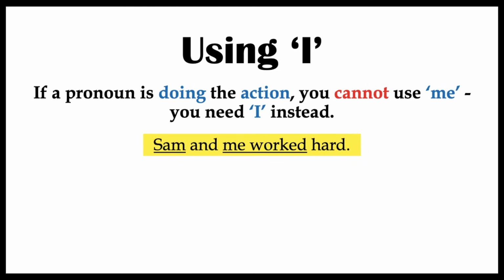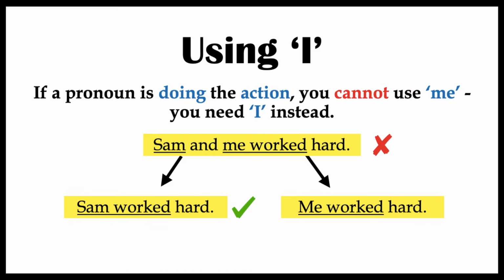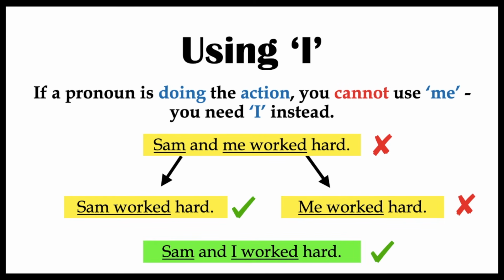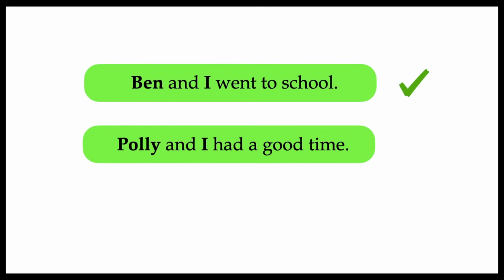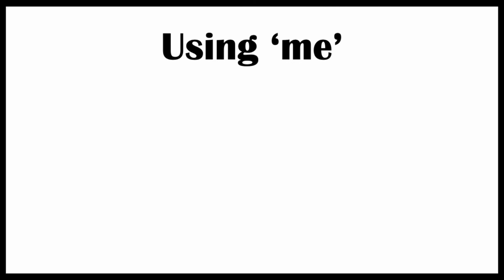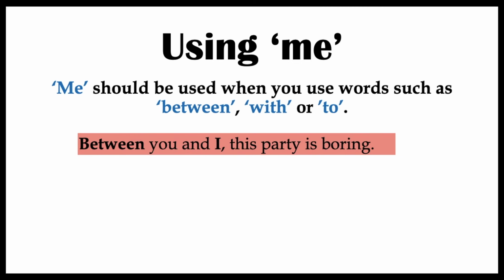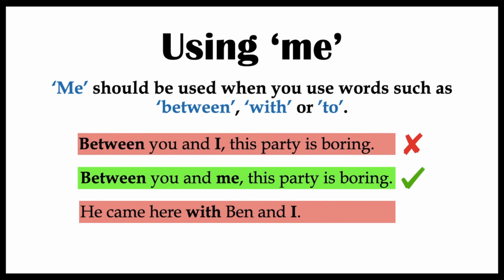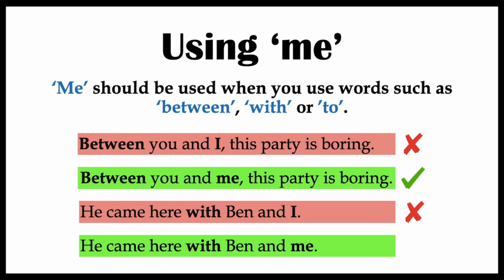When to use ME and I? 🤷🏼‍♀️ Easy Explanation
A short video that simply explains when to correctly use the pronouns 'me' and 'I' in your speech or writing.